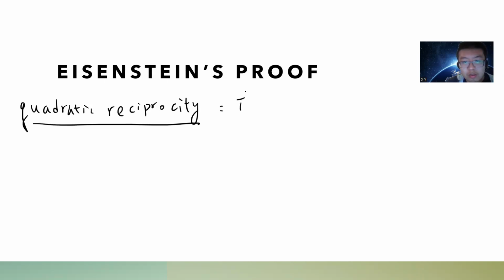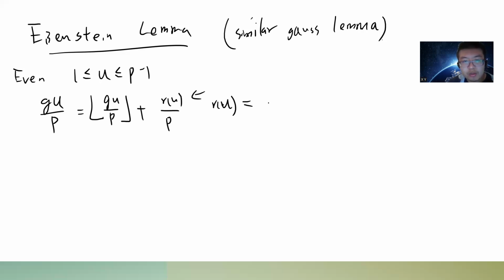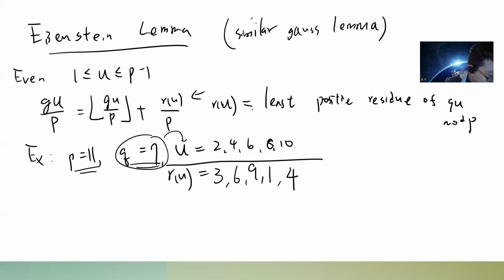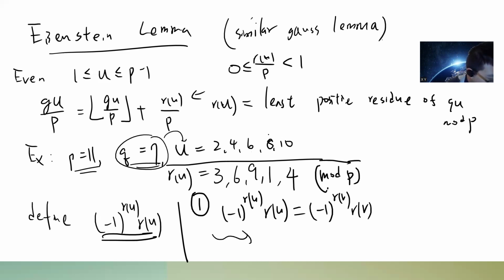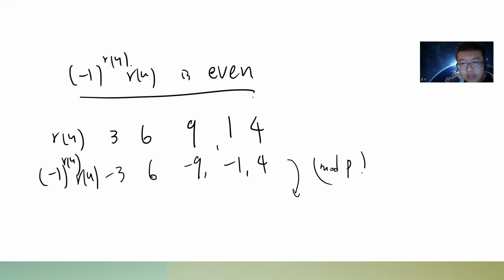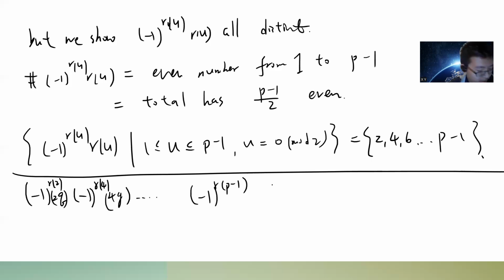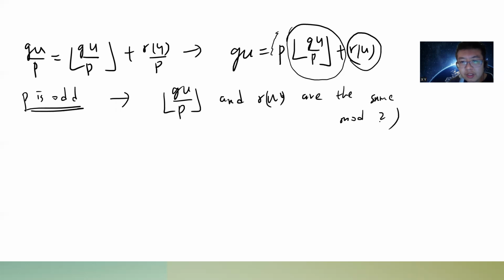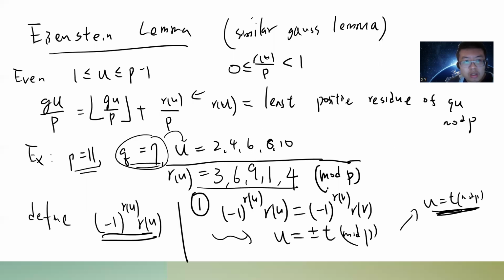Number theory Legendre Symbol (4) Proof of Eisenstein's lemma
Number theory Legendre Symbol Proof of Eisenstein's lemma